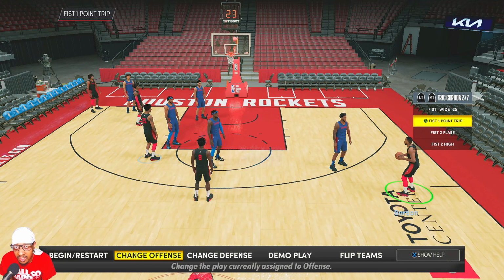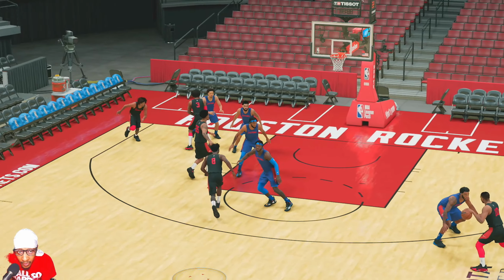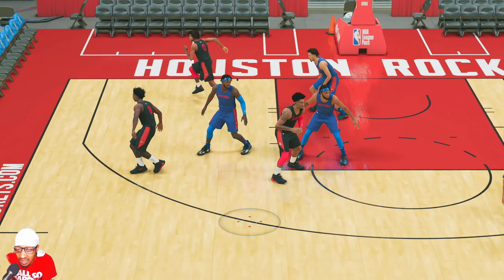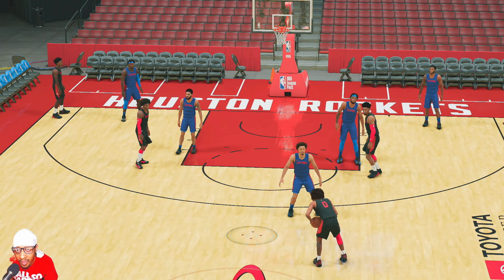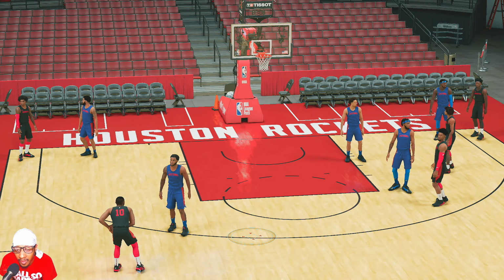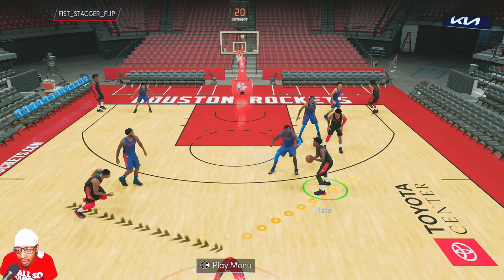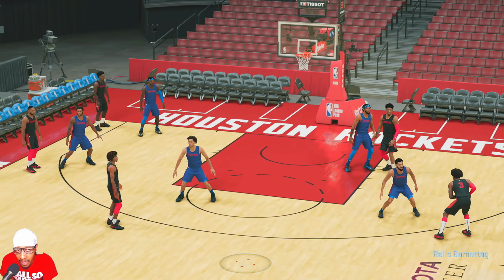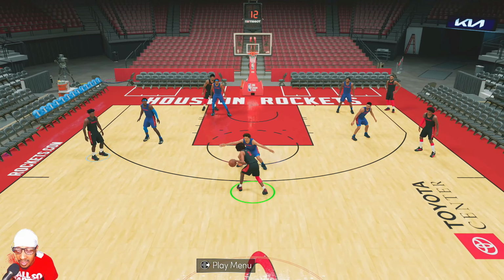4 Rockets Money Plays In NBA 2K22 ! | Playbook Tutorial For MyTeam, MyNBA, & Play Now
Quick video going over 4 money plays in the Houston Rockets playbook in NBA 2K22. These plays can be effective in all modes: MyTeam, MyNBA, and PNO.

0:00 Intro & Fist 1 Point Trip (Both Gens)
3:07 Fist 25 Elbow (Next Gen)
4:19 Fist Stagger Flip (Next Gen)
6:11 Punch 4 Spread (Next Gen)
7:20 Other Plays & Outro